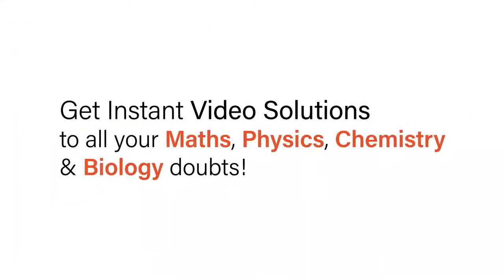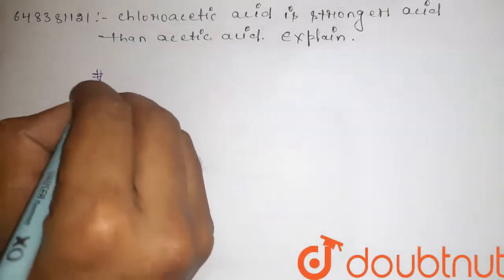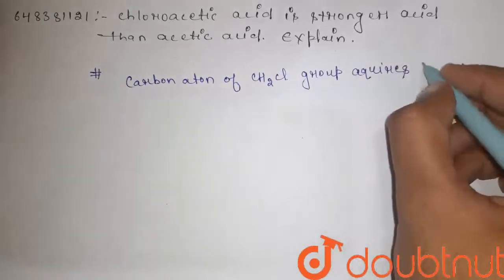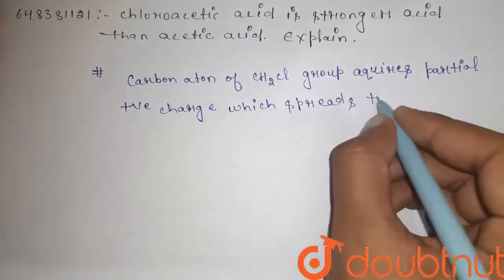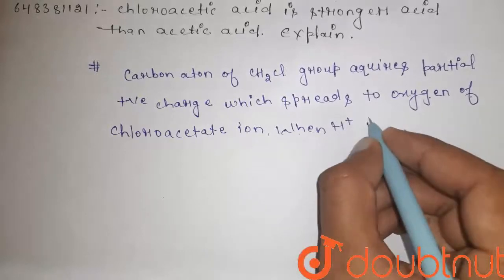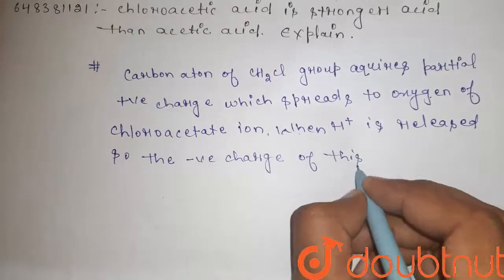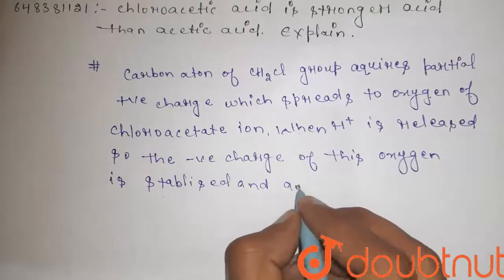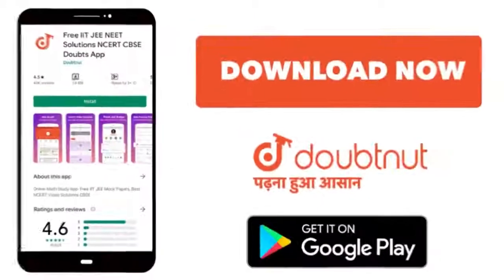Chloroacetic acid is stronger acid than acetic acid. Explain. | 12 | CARBOXYLIC ACIDS AND DERIV...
Chloroacetic acid is stronger acid than acetic acid. Explain.
Class: 12
Subject: CHEMISTRY
Chapter: CARBOXYLIC ACIDS AND DERIVATIVES
Board:IIT JEE

👉 Have Any Query? Ask Us.